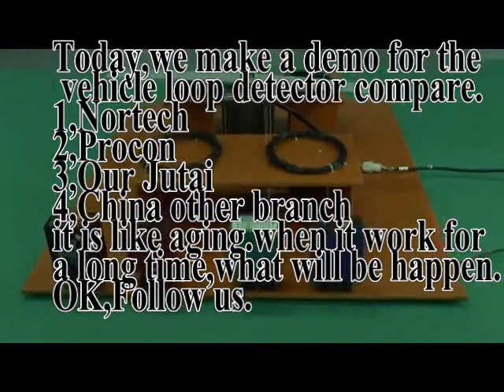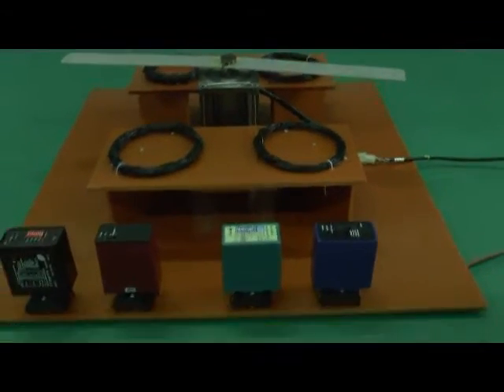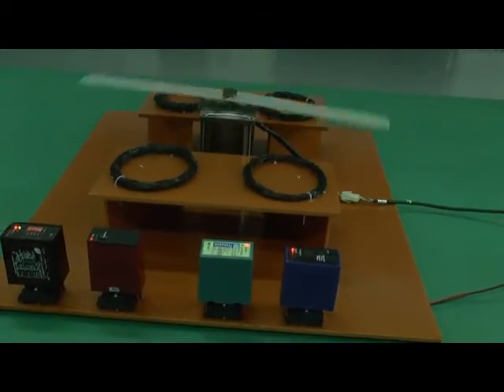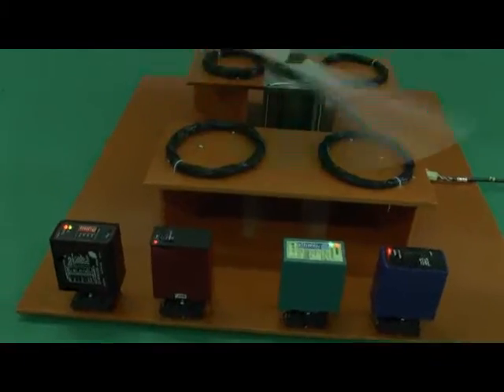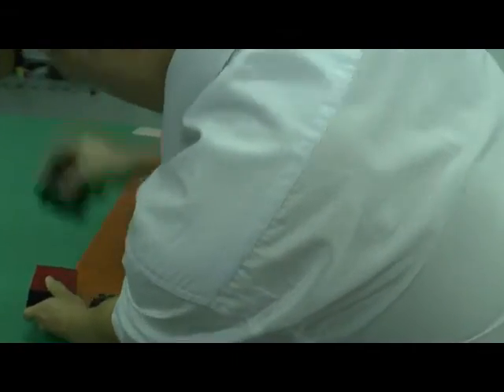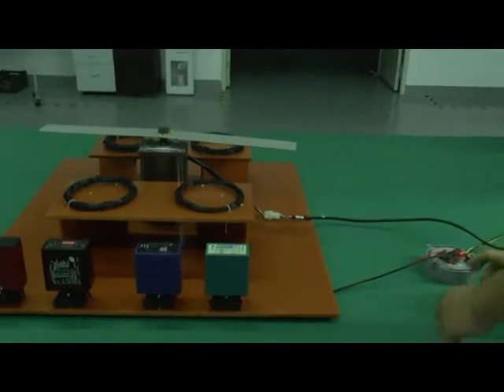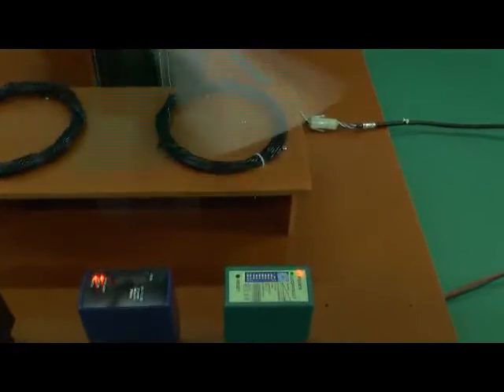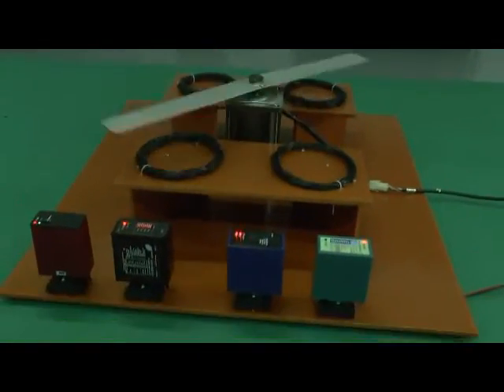loop detector phase II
loop detector compare phase II,this demo will show in Dubai security fare.we test Procon, Nortech,China other branch,our products. if you want to more about it or also can write us email: ATTN:Helen